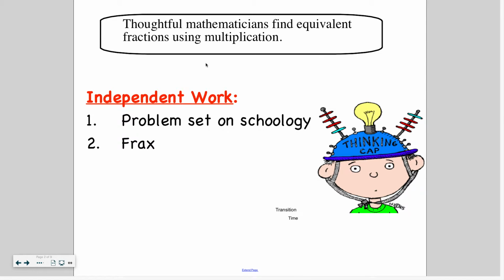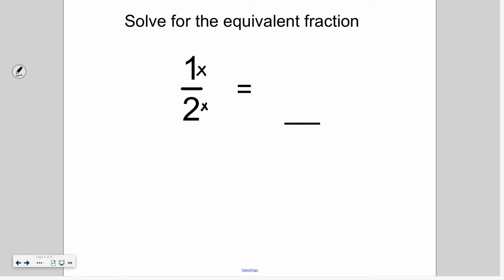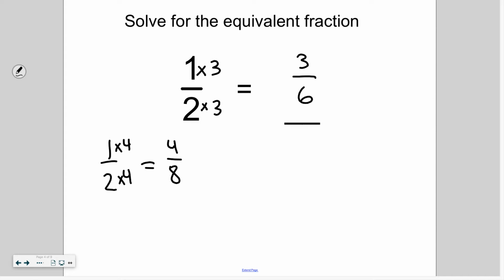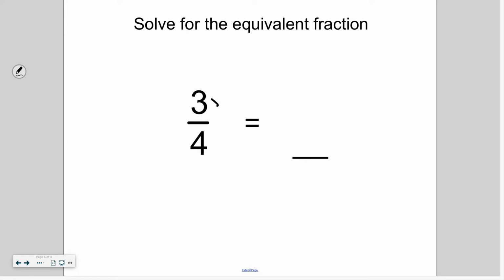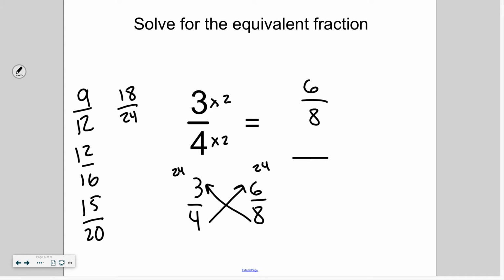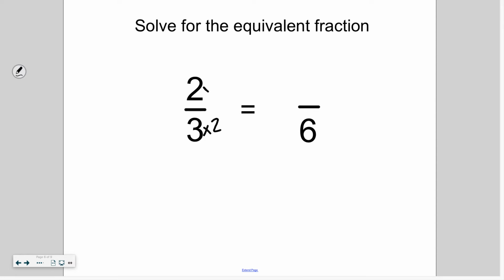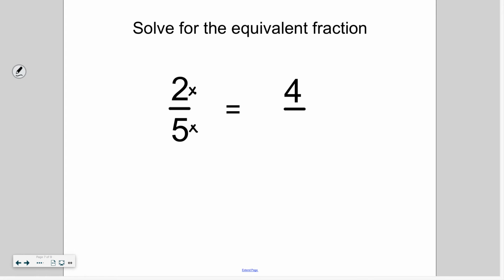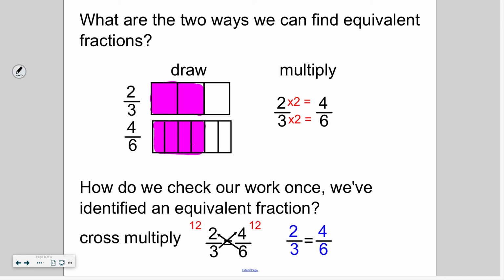Equivalent Fractions Multiplication Strategy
CVES finding equivalent fractions by multiplying